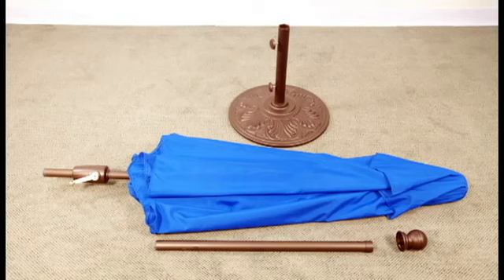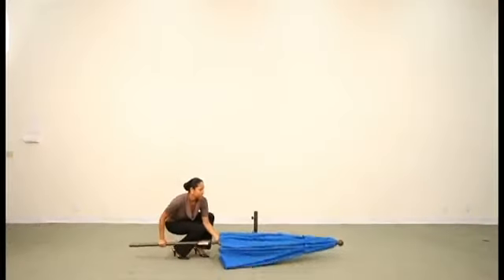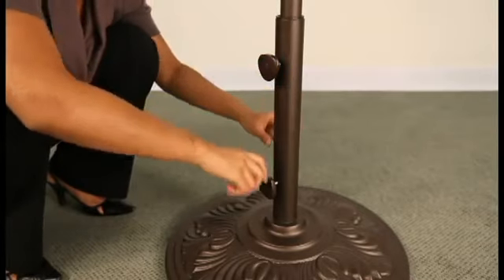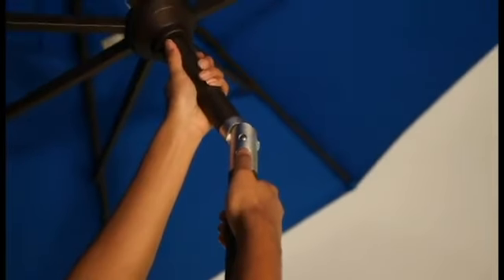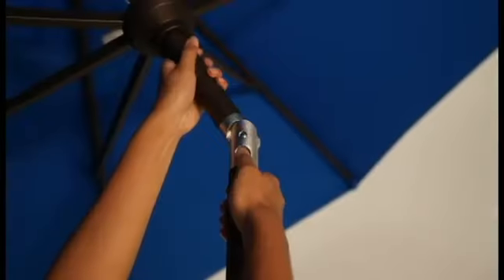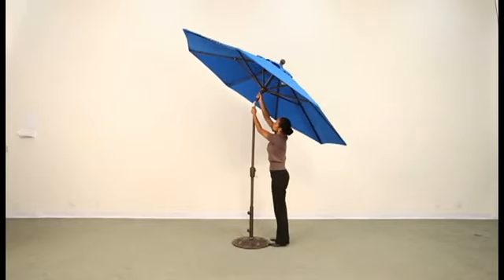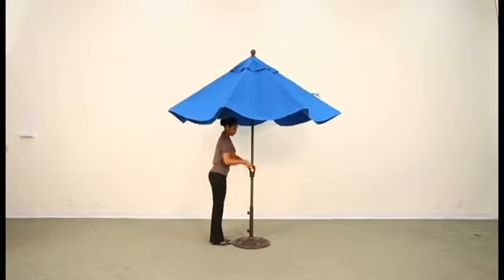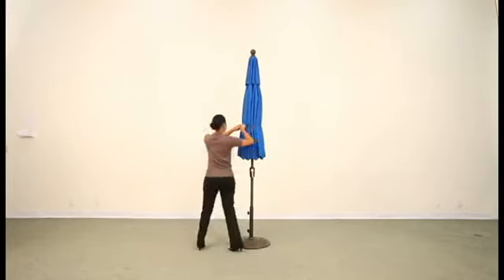Treasure Garden - Push Button Tilt Market Umbrella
Not only does this video offer instructions on how to assemble a Treasure Garden Push Button Tilt Market Umbrella, but demonstrates how to operate it as well.